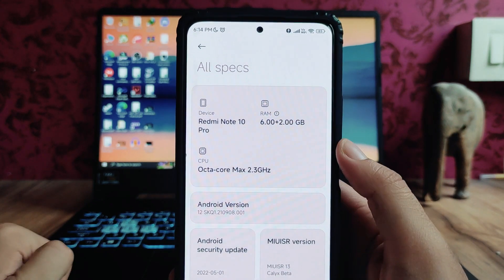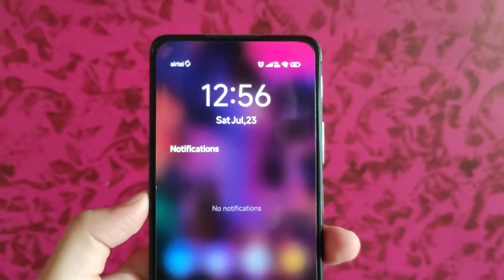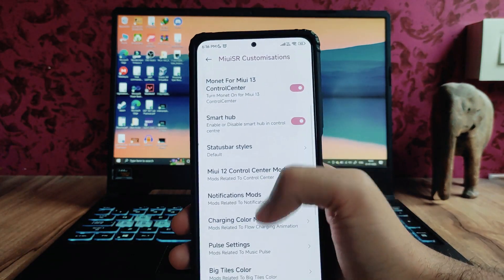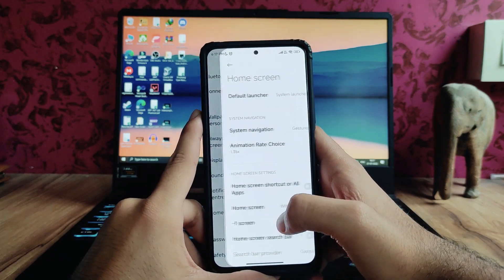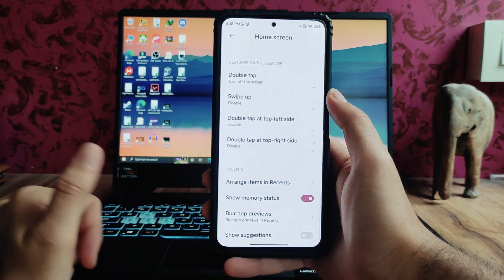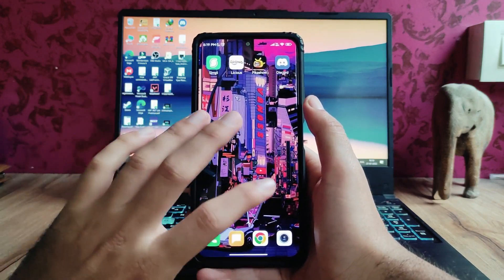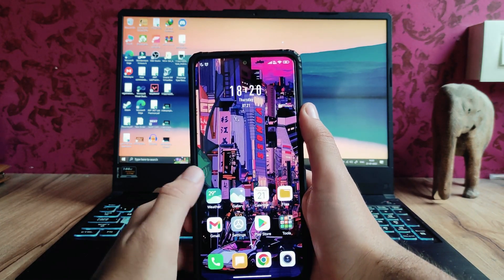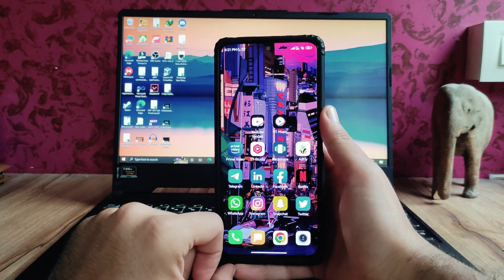MIUI SR Calyx for Redmi Note 10 Pro | OFFICIAL | ANDROID 12 MIUI 13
This video is about the review of MIUI SR Calyx based on Android 12 MIUI 13 which runs really good on Redmi Note 10 Pro. Please watch whole video to know more about the MIUI SR Calyx. There are many features on this ROM and it also has several bugs, to know about features and bugs of MIUI SR Calyx on Redmi note 10 pro please watch the video till the end.
Downloads:-

MiuiSR Calyx  | Android 12.
Released: 01/07/'22

Notes:
• SafetyNet passes by default
• SELinux enforcing
• Latest TWRP Recommended
Installation:-
- Wipe system,cache,dalvik
- Flash ROM